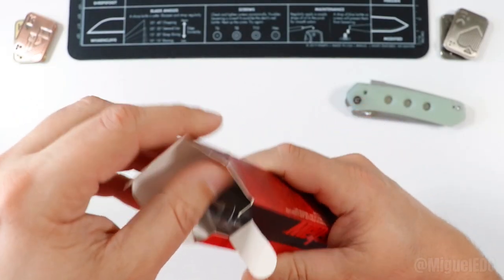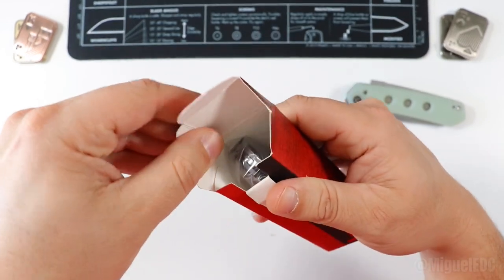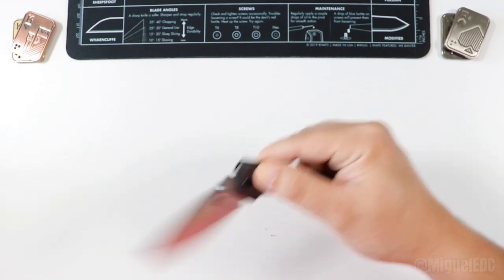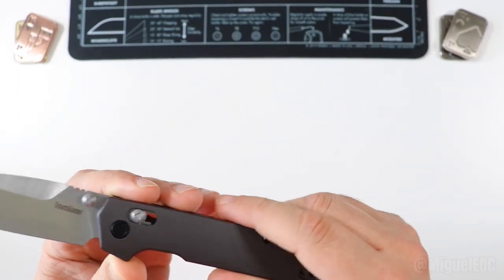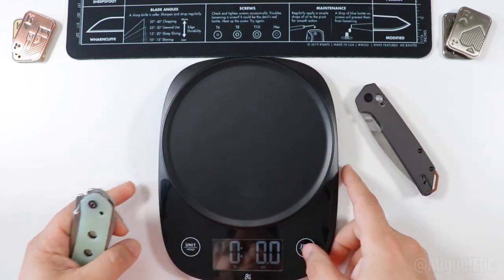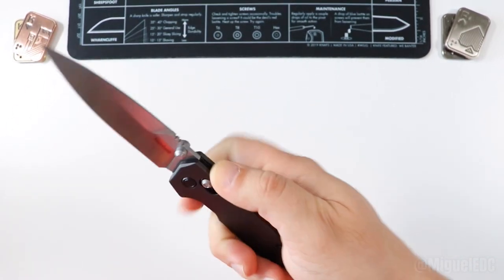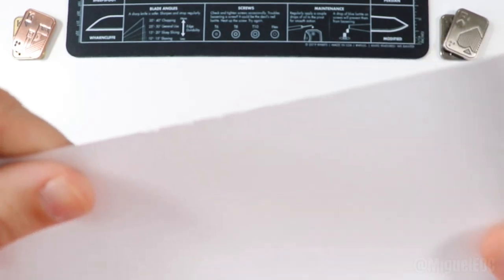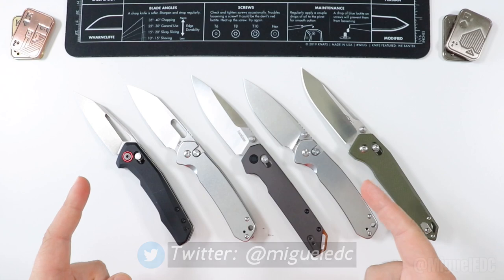This EDC Knife is SO SMOOTH, It Left Me VERY IMPRESSED! - Kershaw Iridium Unboxing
In this video, I do a quick unboxing and go over some basic information about the Kershaw Iridium knife! 🔥
🛠️🔪 KNIVES/PRODUCT(S) IN THIS VIDEO!
👉🏼 Civivi Vision FG C22036
👉🏼 FIREBIRD GANZO FB7651-GR
👉🏼 FLISSA FOLDING KNIFE
👉🏼 CJRB Pyrite
👉🏼 CJRB Pyrite-Alt Wharncliffe

✅ TOP MOST CARRIED EDC KNIVES!

4. CJRB Pyrite

1. CJRB Pyrite

2. SENCUT Sachse

3. SENCUT Crowley

4. Civivi Elementum

5. Kershaw Leek

✅ 5 MOST FIDGET FRIENDLY EDC KNIVES!

2. SENCUT Crowley

3. SENCUT Sachse

4. CJRB Pyrite

📚 ABOUT THE Kershaw Iridium:
Stylish design with gray-anodized aluminum handle scale. Measures 7.9 inches opened, 4.5 inches closed. Weighs 3.3 ounces.
DuraLock secures the blade open using a solid steel crossbar; pull the ambidextrous lock back to safely close the knife.
D2 high-carbon tool steel is highly wear-resistant, tough, offers excellent edge retention; two-tone blade finish with stonewashed flats and satin grinds.
Opens easily with KVT ball-bearing system and thumb studs
Deep-carry pocket clip is easily reversible for left/right carry; bronze-anodized backspacer and lanyard hole.

This EDC Knife is SO COOL, It Left Me SPEECHLESS... 😶
This EDC Knife is SO SMOOTH, It Left VERY IMPRESSED... Kershaw Iridium